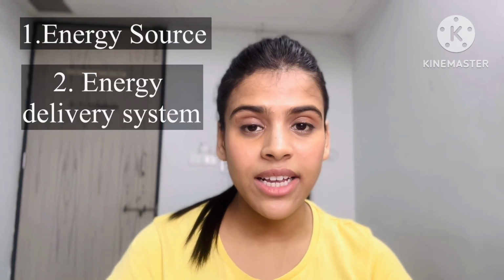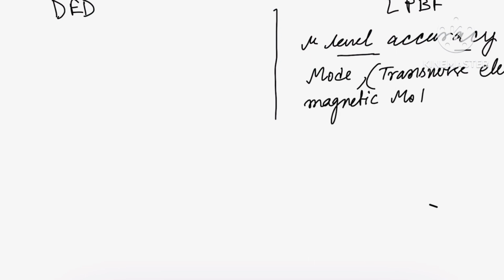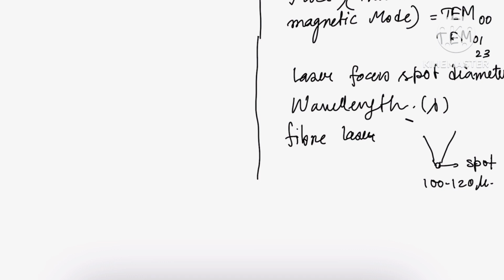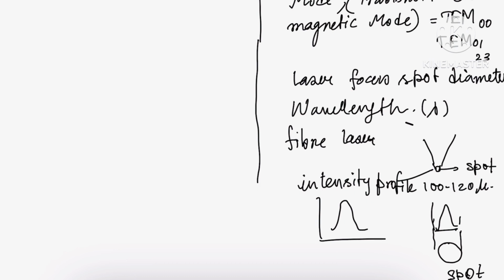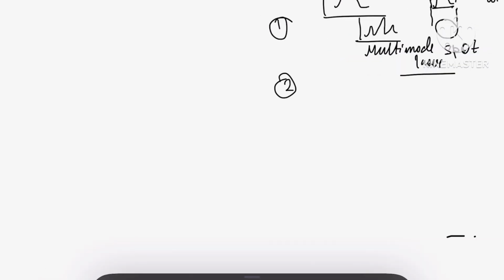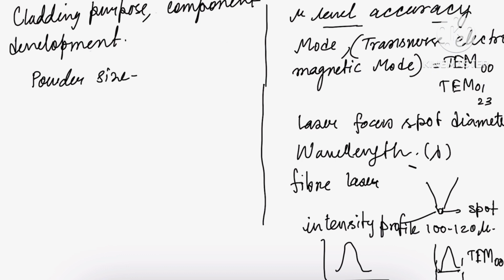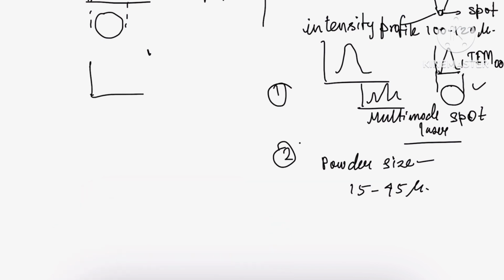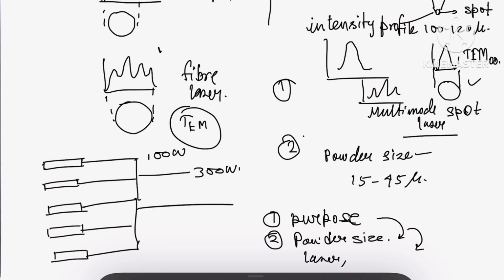Comparison between DED and LPBF part1//Ananya Nath//MAM Pathshala//Metal AM